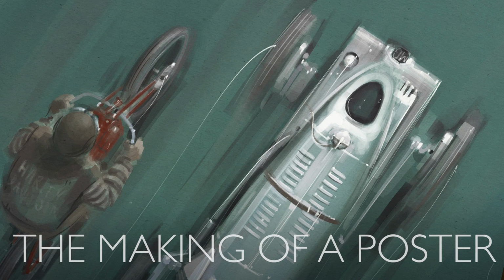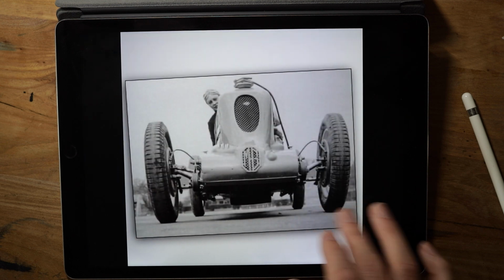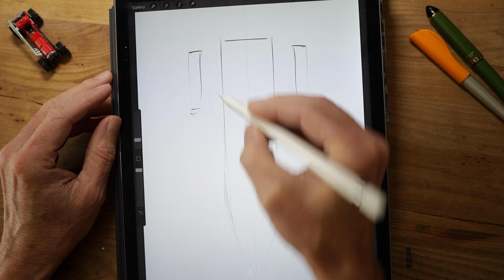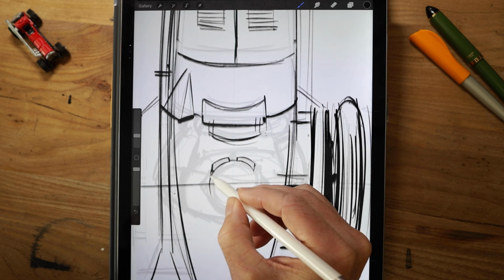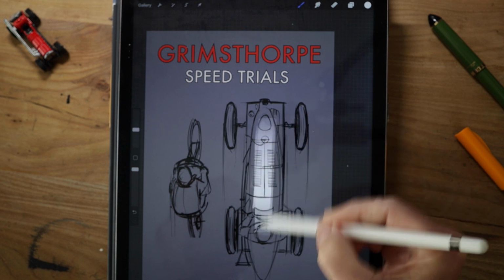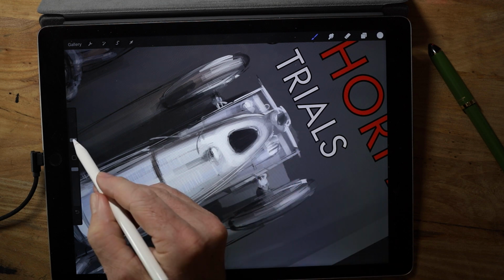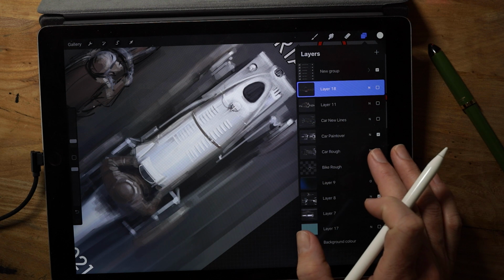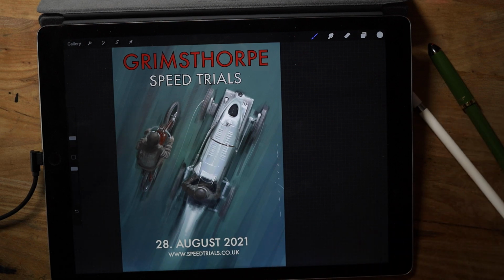The Making of a Poster - Digital Painting with the iPad and Procreate app.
I was delighted to be asked to design another poster for the Grimsthorpe Vintage Speed Trials. I recorded the process to demonstrate the stages that I often use when doing a digital illustration.

If you really, really enjoyed this and would like to make a donation or perhaps have a sketch, I've just set up a Patreon account and will be randomly giving away drawings to the patrons as well as doing a monthly livestream where I can give you help with your sketches...